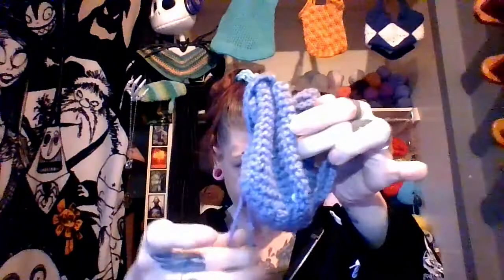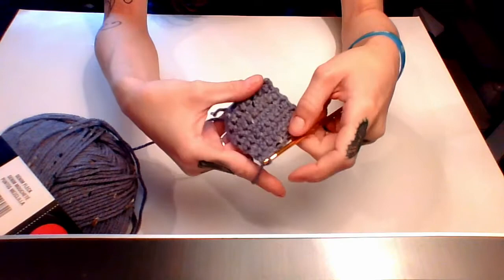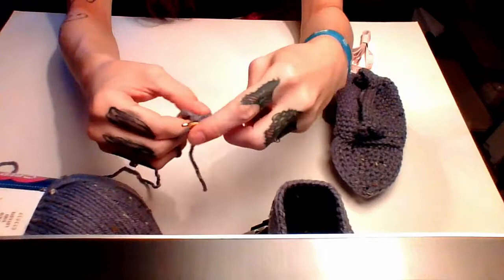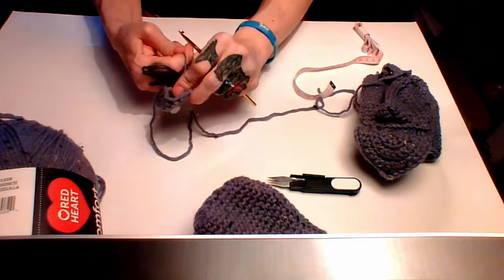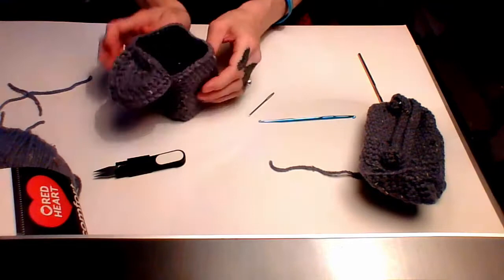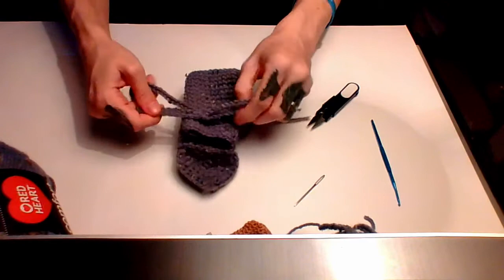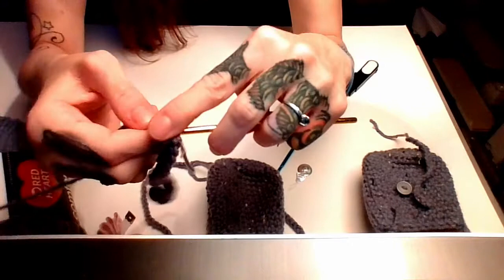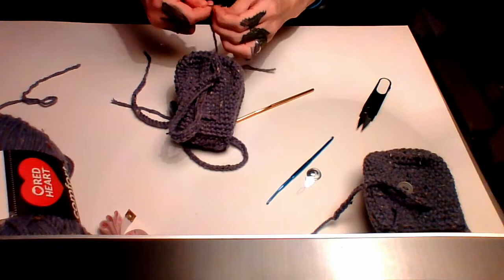Mini Backpack Tutorial Left Handed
I'm in chat for the premiere!!

Such a super easy and cute backpack. My son, Evan put his on his teddy bear!
They are truly a great backpack for your kids stuffies and teddys or anything anything really

my Etsy